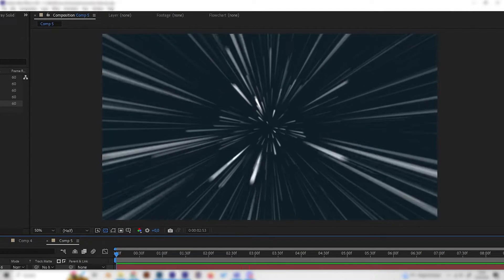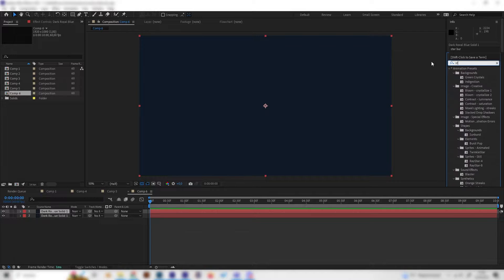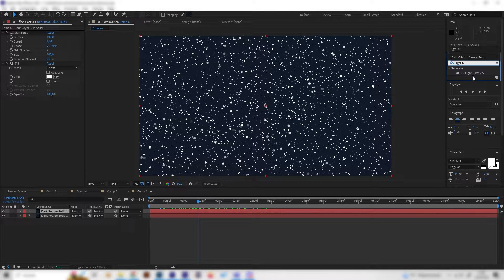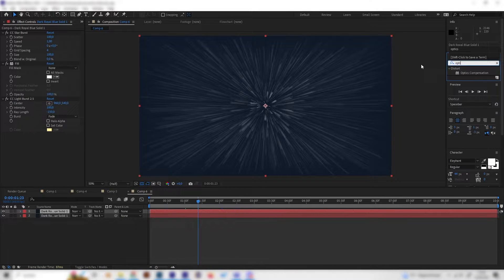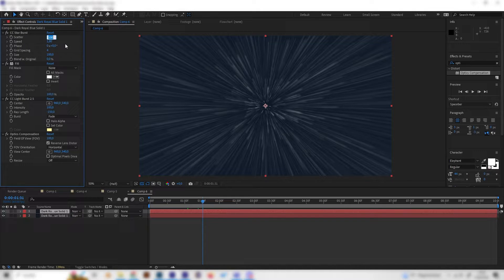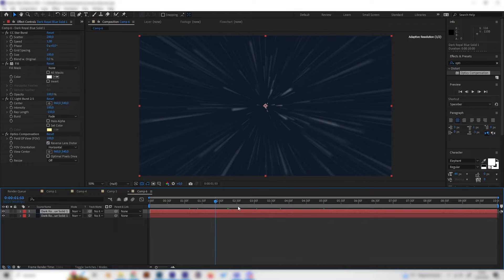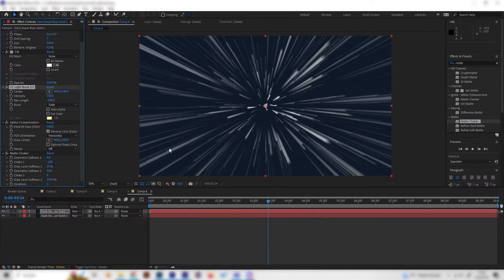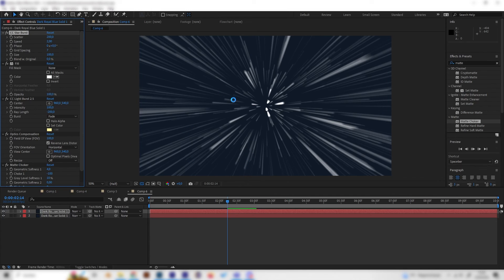After Effects SPACE TRAVEL / LIGHT SPEED Animation Tutorial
How to make a lightspeed or space travel animation in After Effects as known from the Stars Wars hyperspace animation.

Timestamps:

00:00 - Intro
00:11 - Lightspeed Effect

About this channel:
When I started learning After Effects, Blender, Photoshop, and other motion design and graphic design programs I always loved learning with amazing tutorials. Inspired by great channels like Ben Mariott, SonduckFilms, Video Copilot, Justin Odisho, and many more I’ve decided to try uploading things I’ve learned as well. As a result, you can find any design-related tutorials on this channel – enjoy!